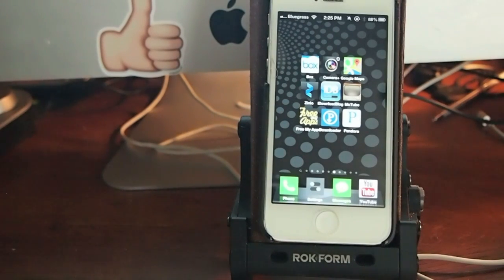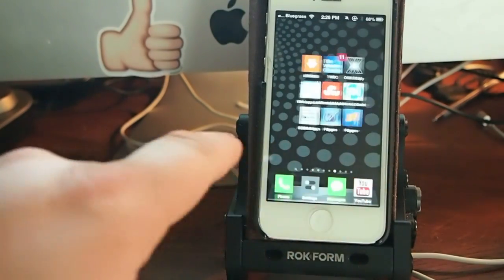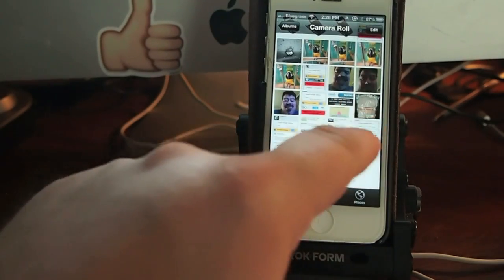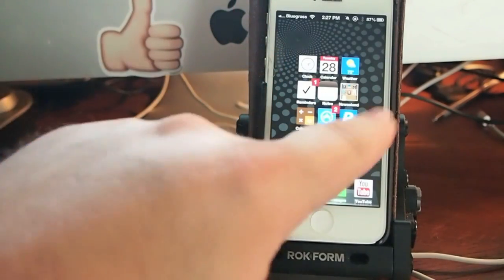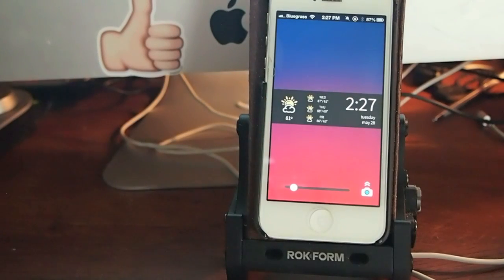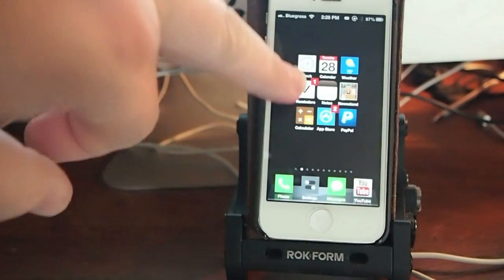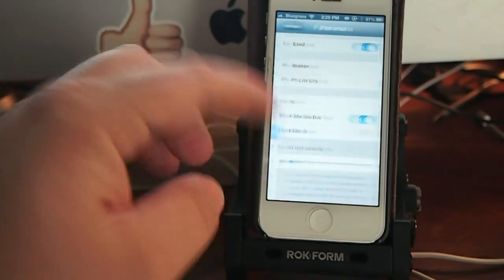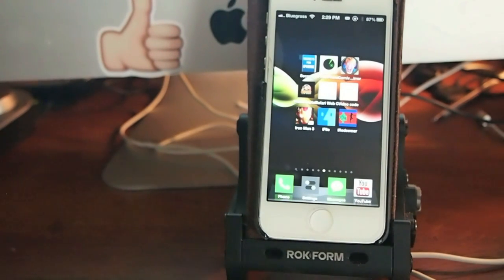Latest iOS 7 Look iPhone 5S May 28, 2013: Using Jailbreak Tweaks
Latest iOS 7 Look iPhone 5: Using Jailbreak Tweaks
Panorama
iConoclasm
FlatiCons

About iPhonecaptain